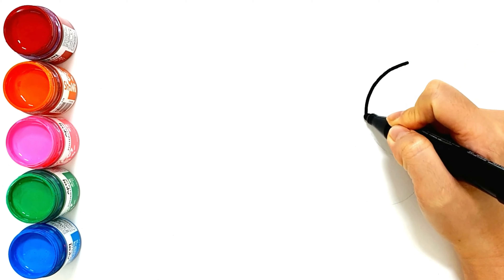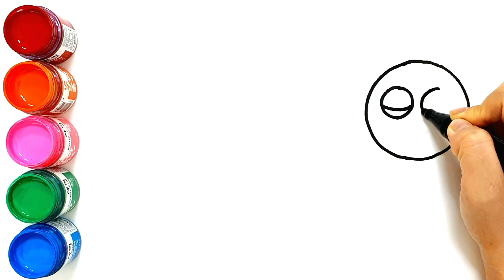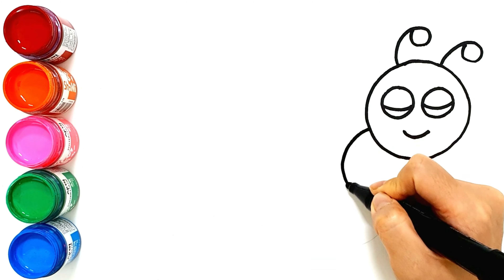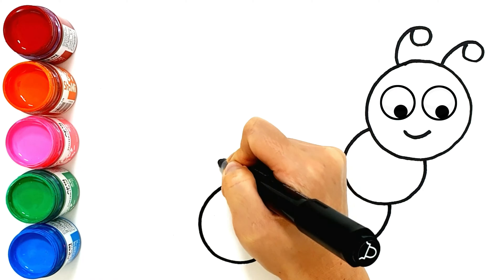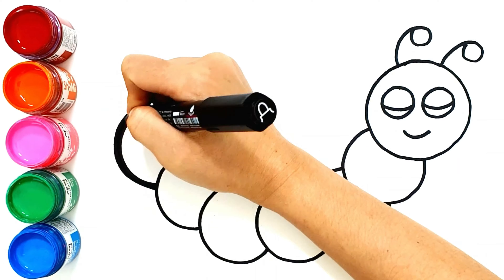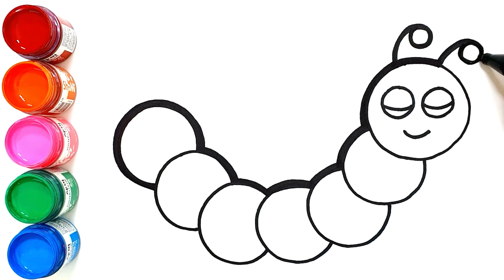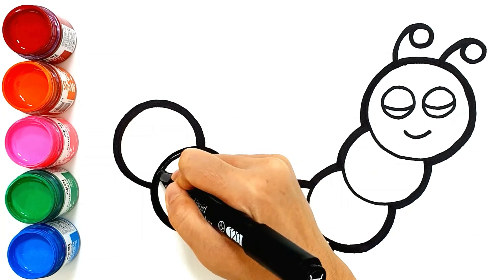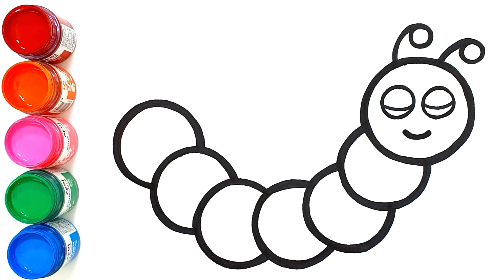caterpillar coloring & drawing & studying English for kids,Cara Menggambar tempayak dengan Mudah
caterpillar coloring & drawing & studying English for kids